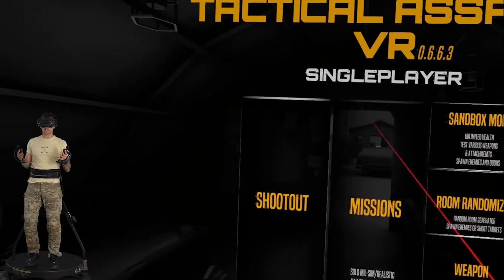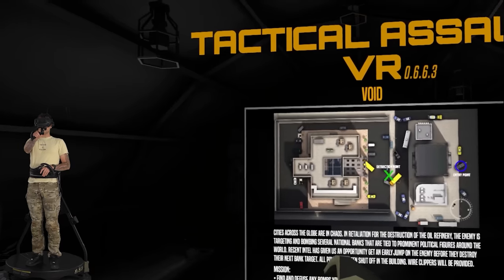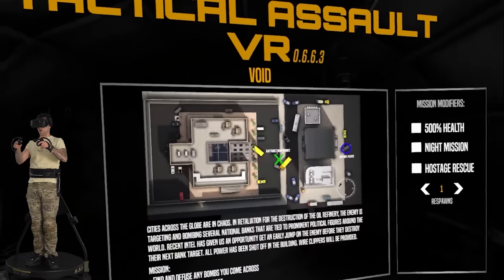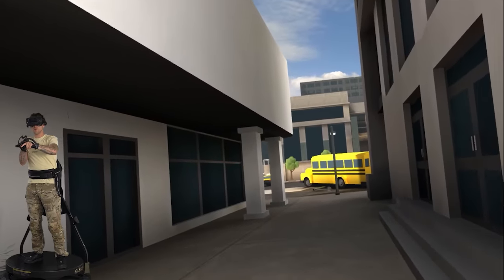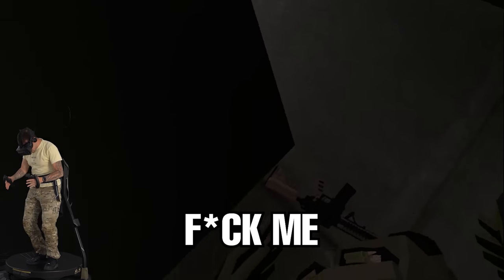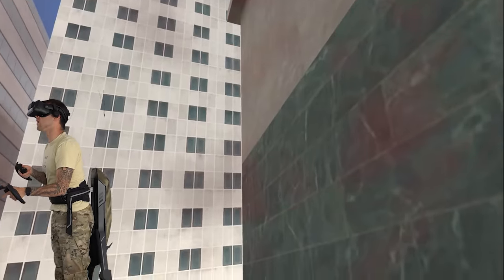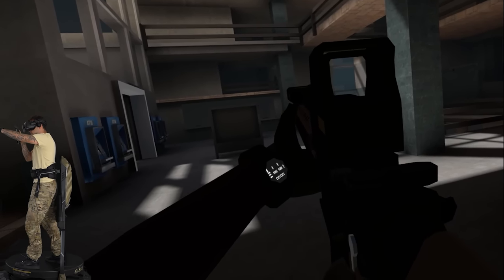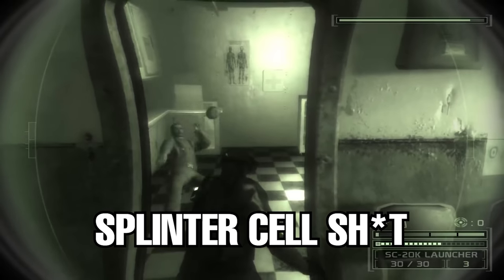Enter The VOID Tactical Assault VR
GEAR LIST

Virtual reality might be better on the apple vision pro?

Address:
Nikko Ortiz